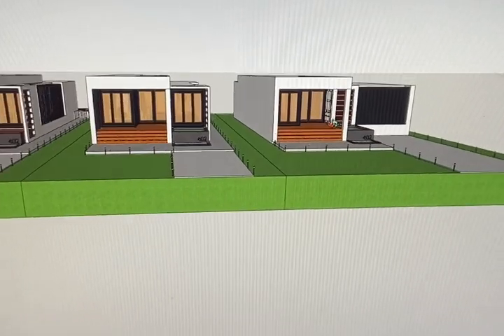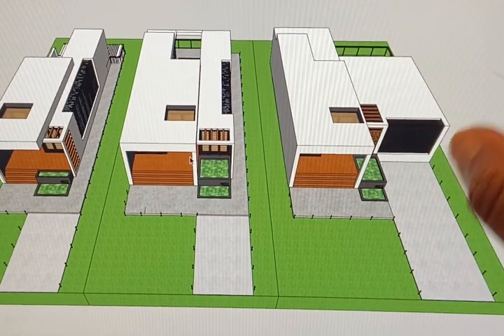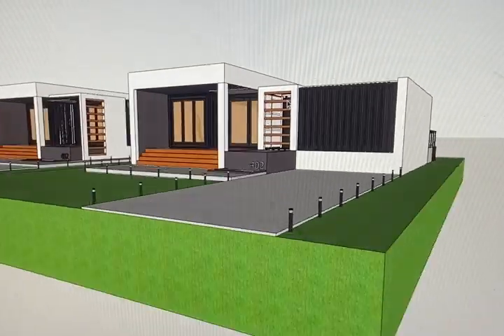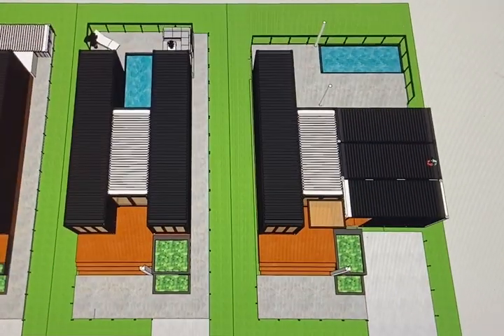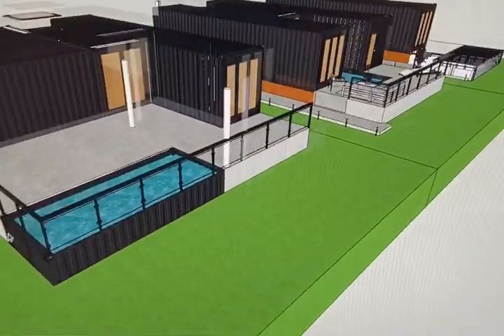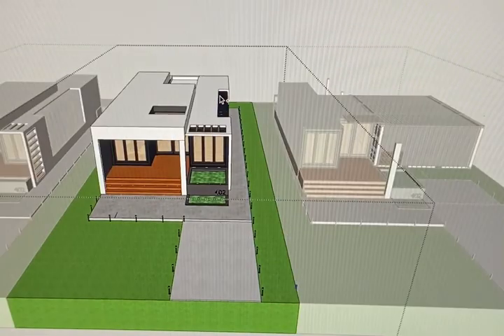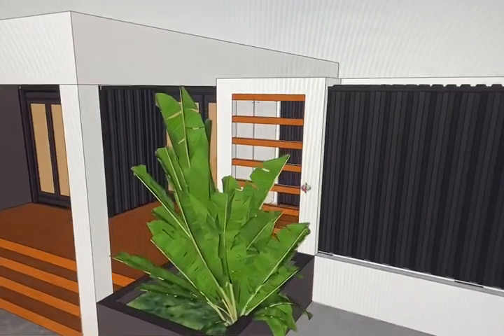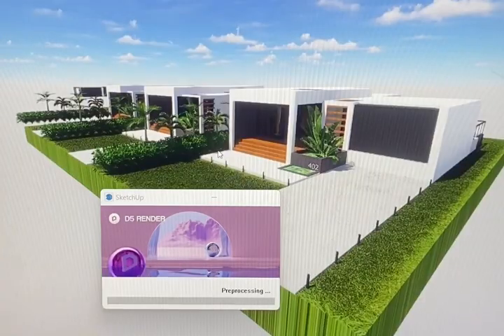Container Home Development Prototype Concepts - Part 1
Watch how I briefly breakdown the concept and build of these container home designs!